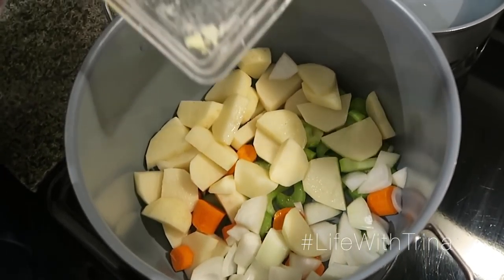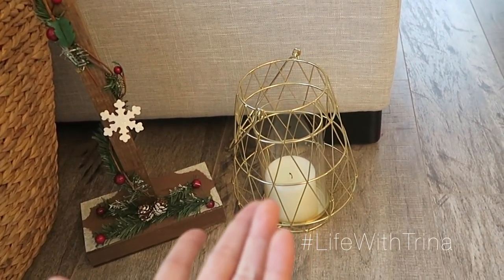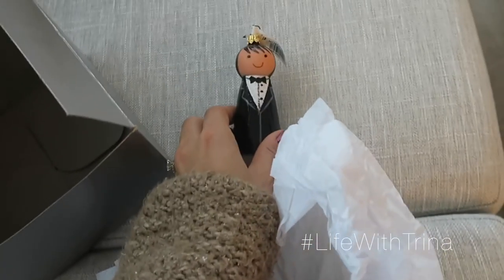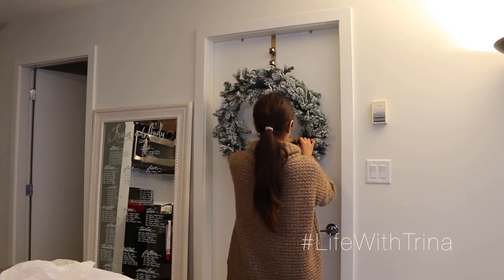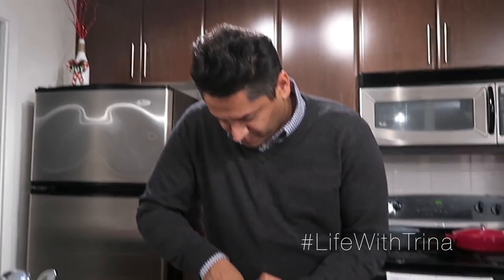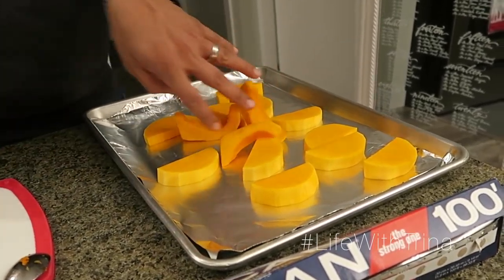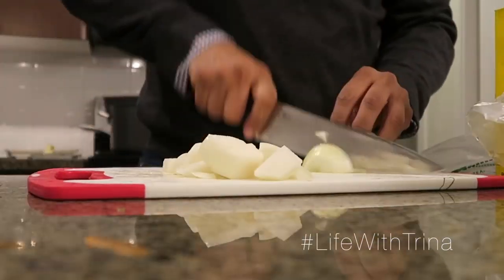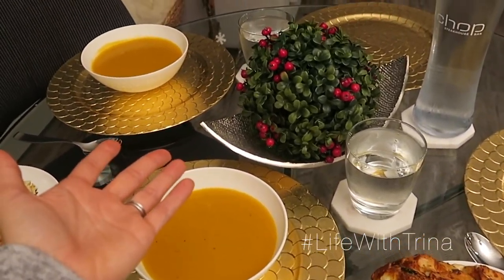DECORATING THE HOUSE FOR CHRISTMAS! | Vlogmas Day 7 - LifeWithTrina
Hey guys today I decorated the rest of the house for Christmas! I put on our Christmas tree skirt, went through our ornaments and showed you our Christmas home decor! Andy also shows you how to make butternut squash soup! It was DELICIOUS! So many of you wanted to see him cook so thumbs up if you enjoyed and he'll do more! Also let me know what other dishes you want to see!

I'm married to Andy and we love to document all the food we eat, the coffee we drink and the places we travel to! for all things beauty :)

CAMERAS/EQUIPMENT I USE:

Beauty Videos - Canon EOS 70D Digital SLR Camera with 18-55mm STM Lens

Vlogs - Canon PowerShot G5 X Digital Camera